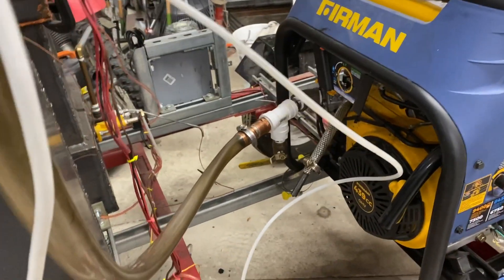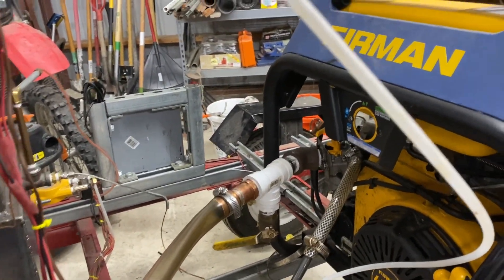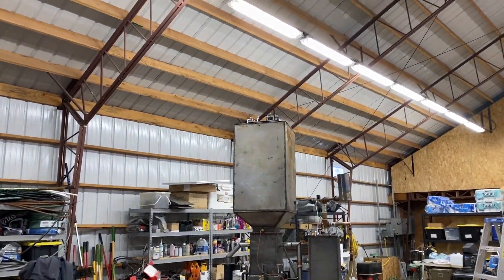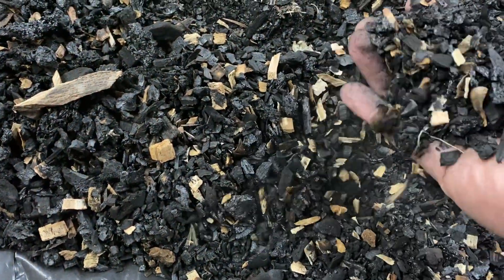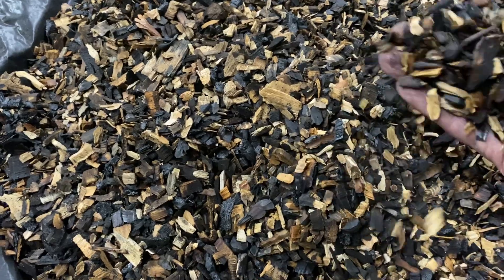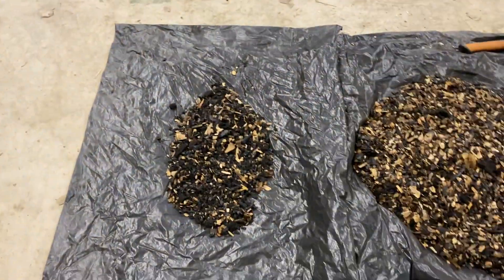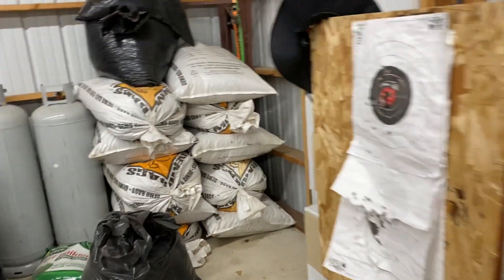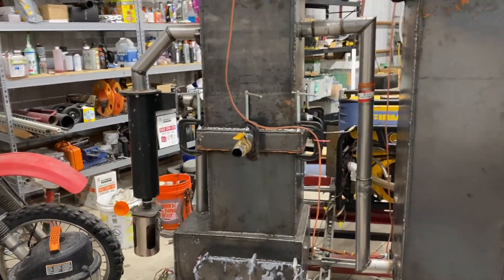Gasifier Ready for Restart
Third in a series of videos documenting design and construction of my system. Corrected issues identified during the last testing cycle